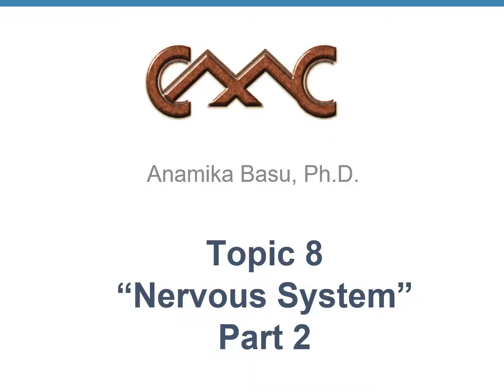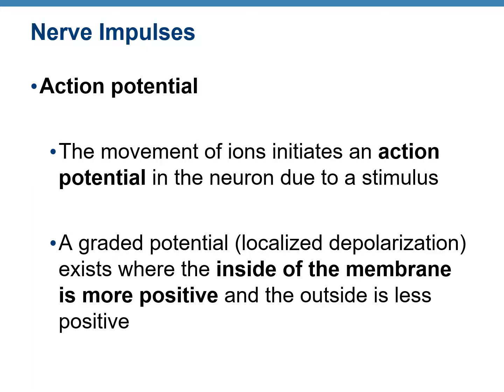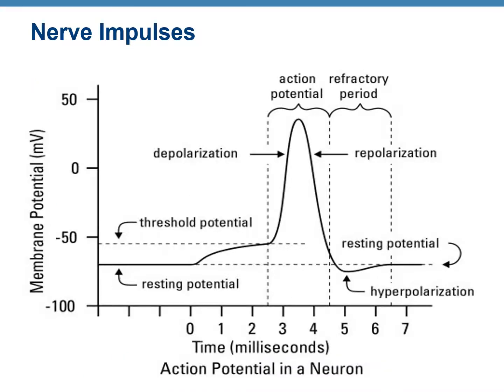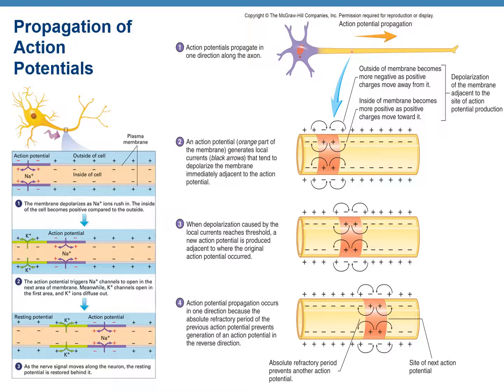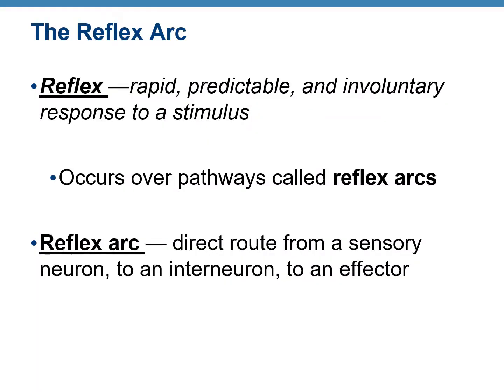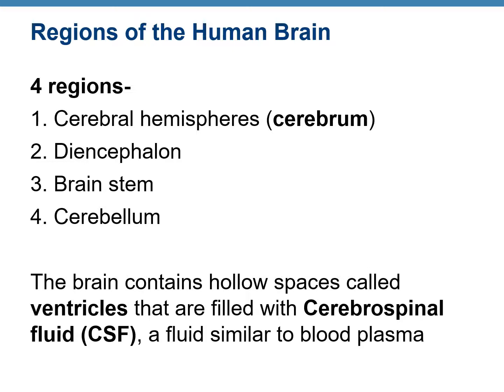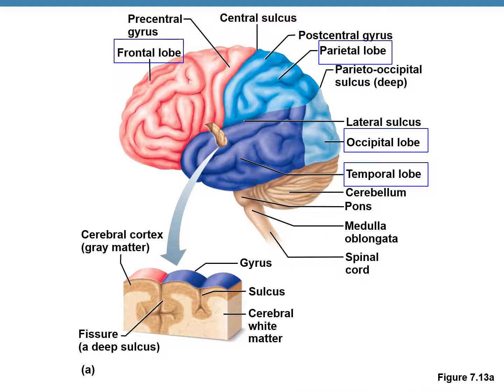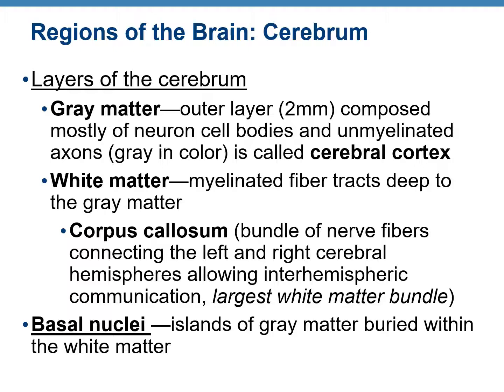Topic 8a Nervous System part 2- Dr. Basu's Easy Anatomy & Physiology Lecture